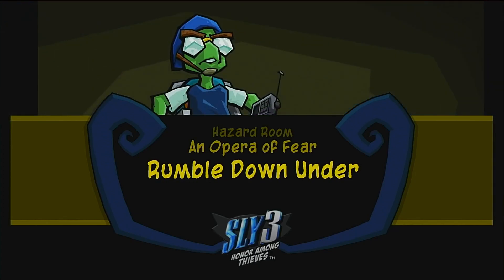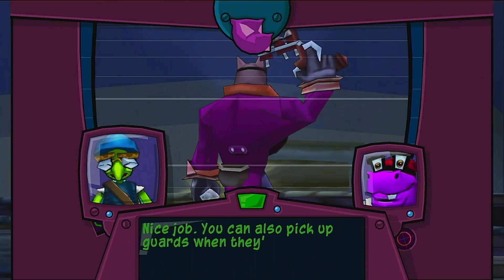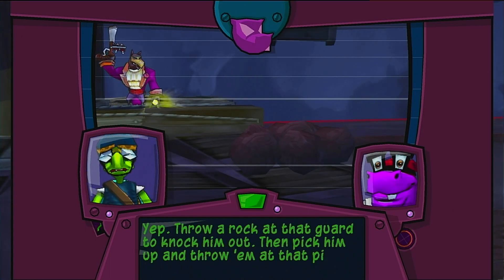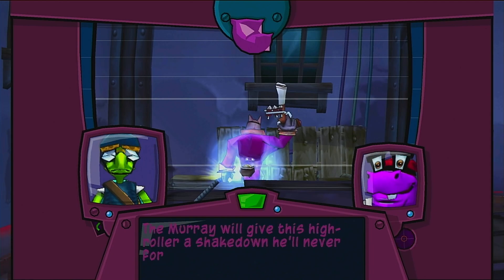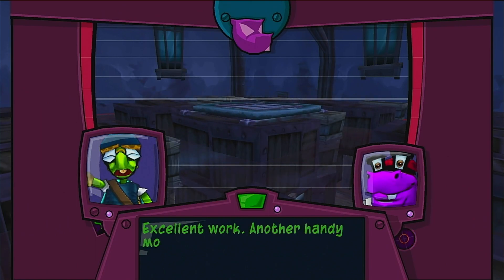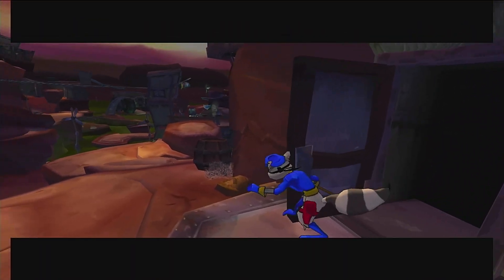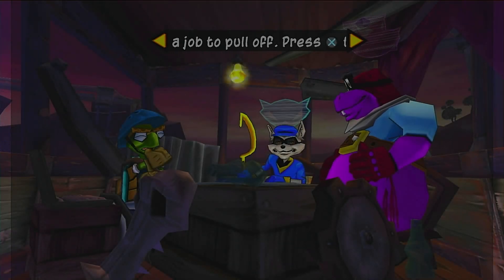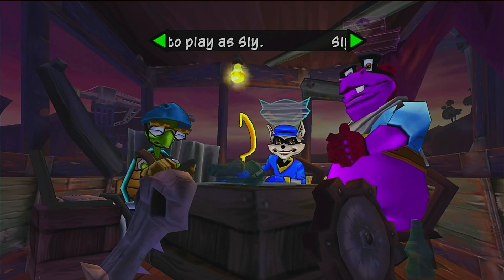Sly 3 Honor Among Thieves Part 8 Rumble Down Under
Before starting the second episode, we got to learn how to play as Murrray. Then we can look for his master.

Note: I am playing this on the PS3. This is the collection of all three games called The Sly Collection.

Anyone wondering why I sound odd, I was born with cleft pallet and cleft lip. So it may sound odd to all of you, but I wanted to have some fun.